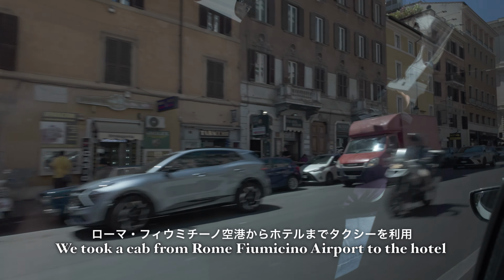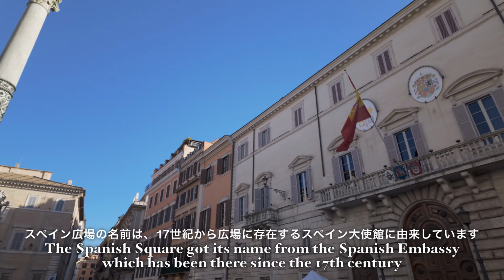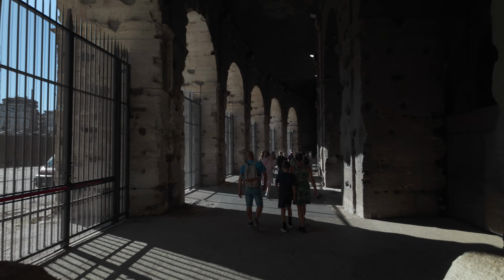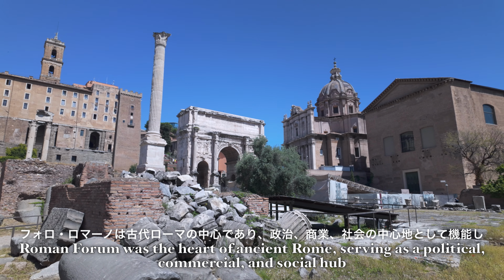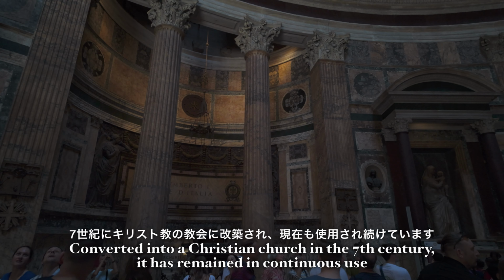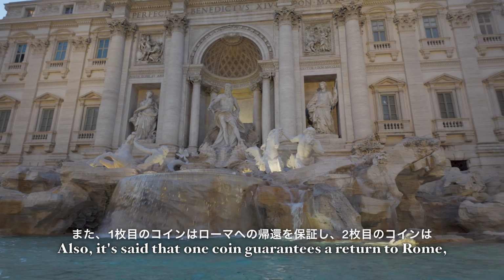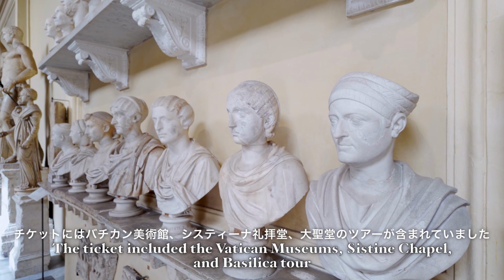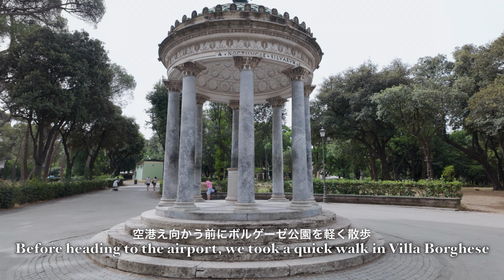3 Perfect Days in Rome: History, Culture, and Cuisine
Discover the best of Rome in just three days! We explore iconic landmarks, indulge in delicious Italian cuisine, and uncover hidden gems in the Eternal City.

00:00 Intro
00:24 Villa Borghese
01:28 Spanish Steps
02:20 Trevi Fountain
03:18 Day 2
03:34 Colosseum
05:06 Palatine Hill
06:01 Roman Forum
07:16 Pantheon
08:34 Piazza Navona
09:38 Trevi Fountain 2
10:17 Day 3
10:26 Galleria Borghese
11:16 Vatican
13:52 Day 4